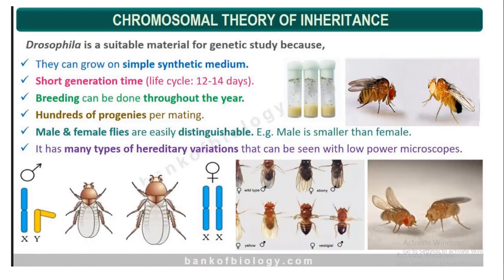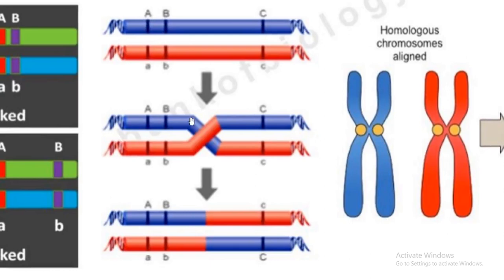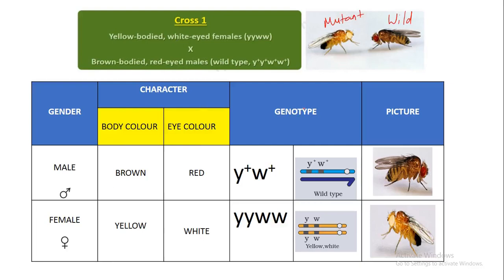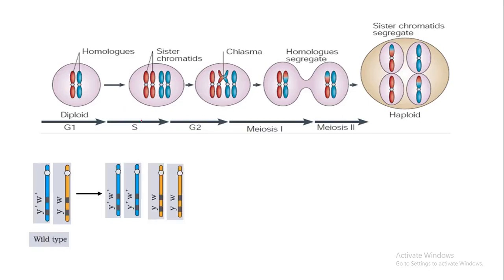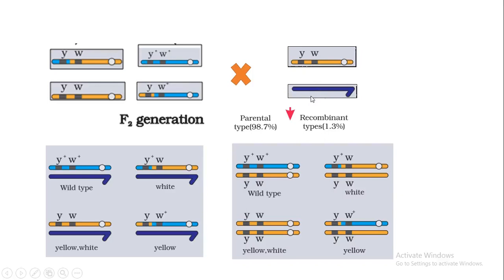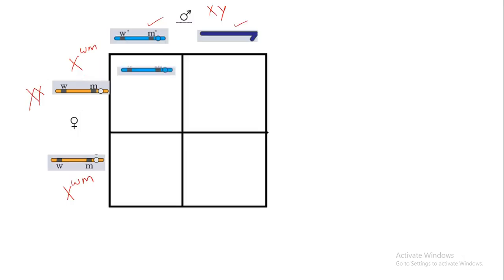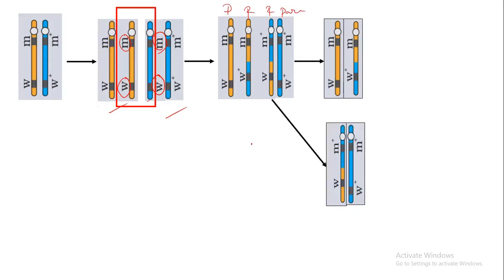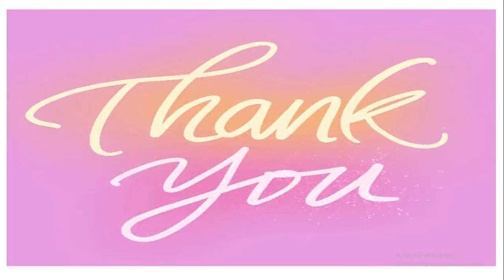7 LINKAGE AND CROSSING OVER